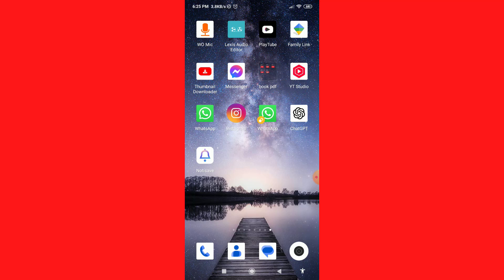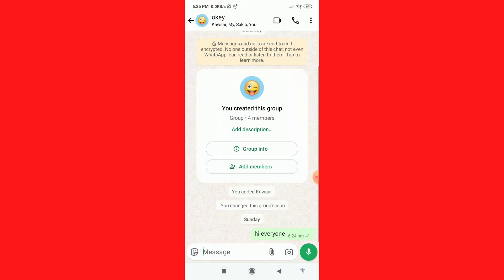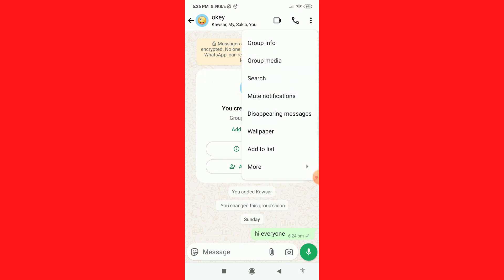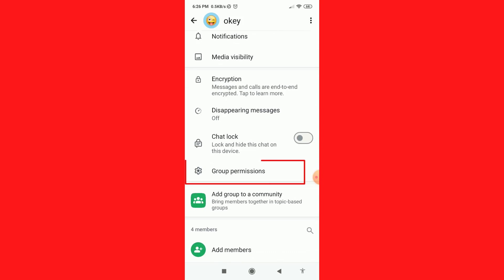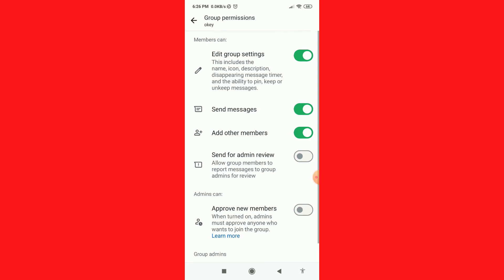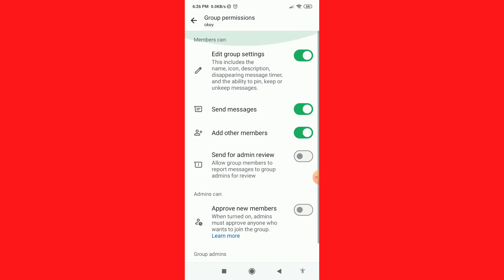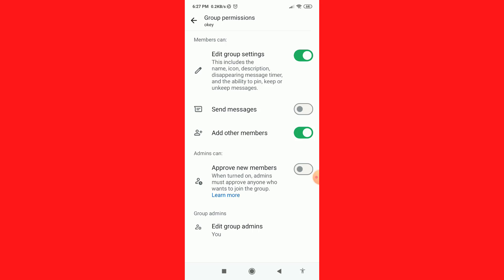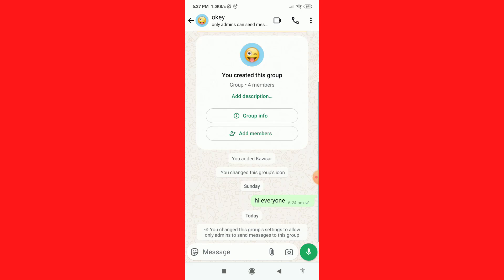How to Set Only Admin Can Send Messages on WhatsApp Group (2025)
in this video i will show you, how to set only admins can send message in whatsapp group . to learn the full process keep watching this video till the end.